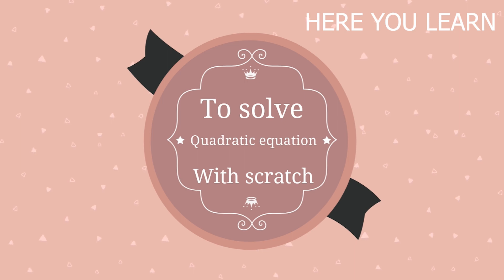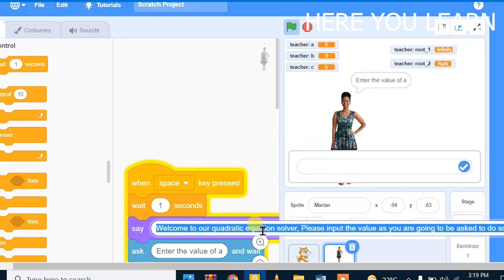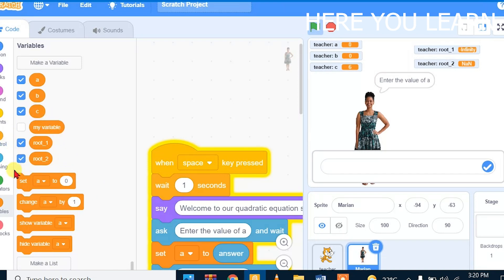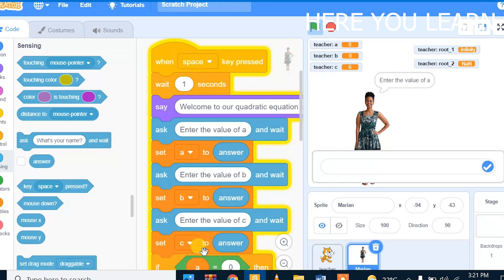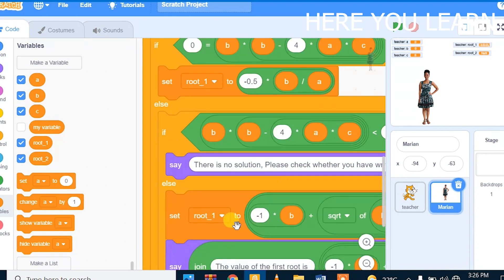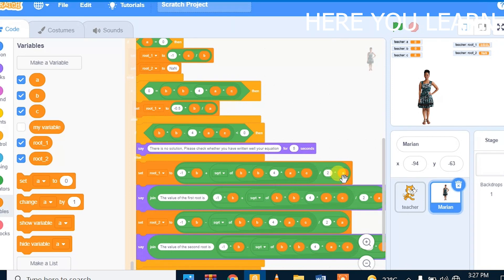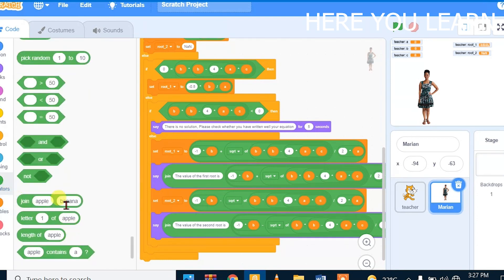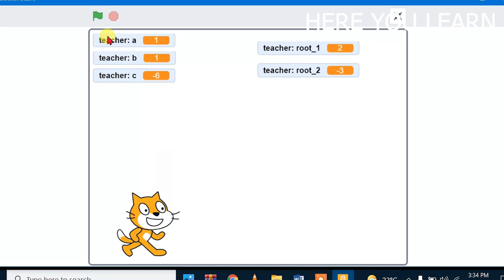Offline quadratic equation solver using scratch programming (By Gacumi Felicien)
With scratch programming language, you can make an offline software to solve a specific problem in real life situation.
This is an how to make an offline quadratic equation solver by using scratch programming. a quadratic equation is a mathematical expression with one unknown where its highest power is 2.
ax^2+bx+c=0
a, b, c are known numbers, where a ≠ 0
x is the unknown
by the end of this video, you will be able to join different blocks of code in scratch to form a game, play, a dialogue, .
Scratch is a high-level block-based visual programming language and website targeted primarily at children 8–16 as an educational tool for programming